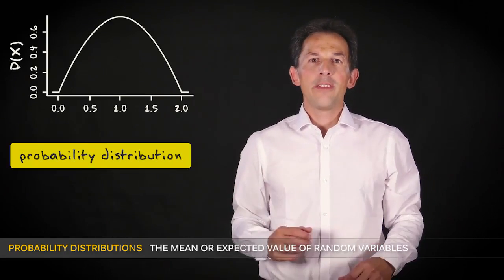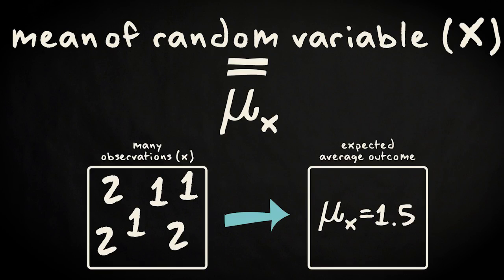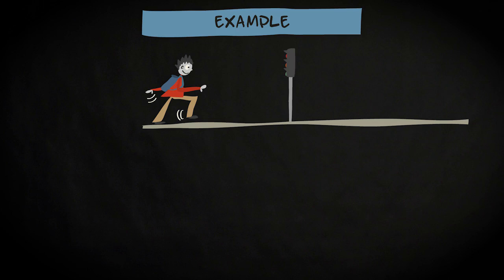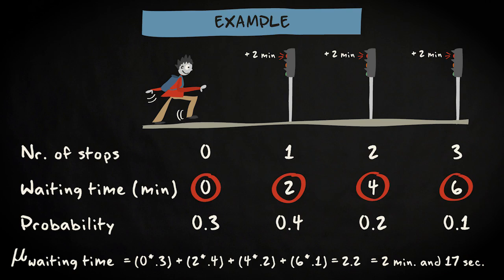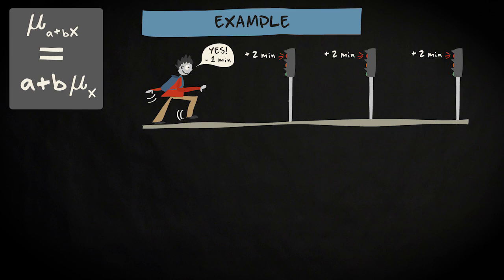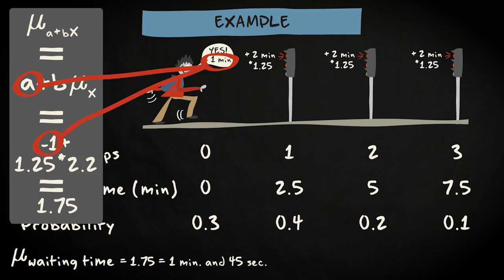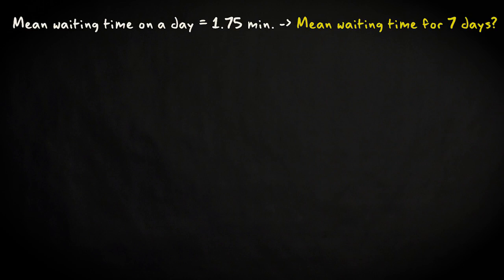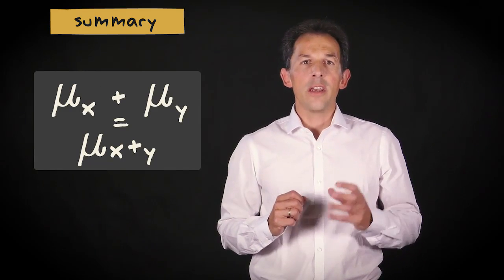4.03 The mean of a random variable - Basic Statistics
Link to this course:
4.03 The mean of a random variable - Basic Statistics
Understanding statistics is essential to understand research in the social and behavioral sciences. In this course you will learn the basics of statistics; not just how to calculate them, but also how to evaluate them. This course will also prepare you for the next course in the specialization - the course Inferential Statistics.

In the first part of the course we will discuss methods of descriptive statistics. You will learn what cases and variables are and how you can compute measures of central tendency (mean, median and mode) and dispersion (standard deviation and variance). Next, we discuss how to assess relationships between variables, and we introduce the concepts correlation and regression.

The second part of the course is concerned with the basics of probability: calculating probabilities, probability distributions and sampling distributions. You need to know about these things in order to understand how inferential statistics work.

The third part of the course consists of an introduction to methods of inferential statistics - methods that help us decide whether the patterns we see in our data are strong enough to draw conclusions about the underlying population we are interested in. We will discuss confidence intervals and significance tests.

You will not only learn about all these statistical concepts, you will also be trained to calculate and generate these statistics yourself using freely available statistical software.
Statistics, Confidence Interval, Statistical Hypothesis Testing, R Programming
This course is really awesome. Designed well. Looks like a lot of efforts have been taken by the team to build this course. Kudos to everyone. Keep up the good work and thank you very much.,One of the best courses of statistics for the beginners. The concepts are well explained, the learning path well researched and above everything the R labs were ideal for the beginners.
Probability distributions form the core of many statistical calculations. They are used as mathematical models to represent some random phenomenon and subsequently answer statistical questions about that phenomenon. This module starts by explaining the basic properties of a probability distribution, highlighting how it quantifies a random variable and also pointing out how it differs between discrete and continuous random variables. Subsequently the cumulative probability distribution is introduced and its properties and usage are explained as well. In a next lecture it is shown how a random variable with its associated probability distribution can be characterized by statistics like a mean and variance, just like observational data. The effects of changing random variables by multiplication or addition on these statistics are explained as well.The lecture thereafter introduces the normal distribution, starting by explaining its functional form and some general properties. Next, the basic usage of the normal distribution to calculate probabilities is explained. And in a final lecture the binomial distribution, an important probability distribution for discrete data, is introduced and further explained. By the end of this module you have covered quite some ground and have a solid basis to answer the most frequently encountered statistical questions. Importantly, the fundamental knowledge about probability distributions that is presented here will also provide a solid basis to learn about inferential statistics in the next modules.
4.03 The mean of a random variable - Basic Statistics